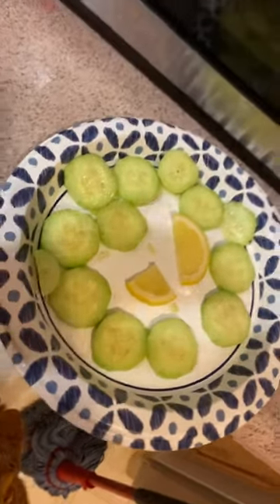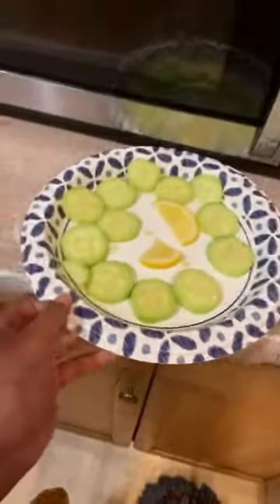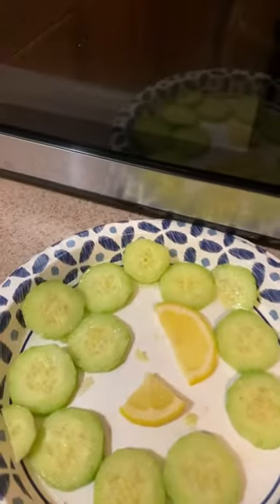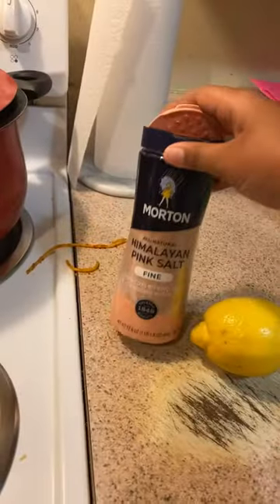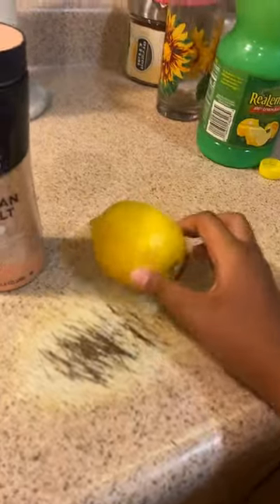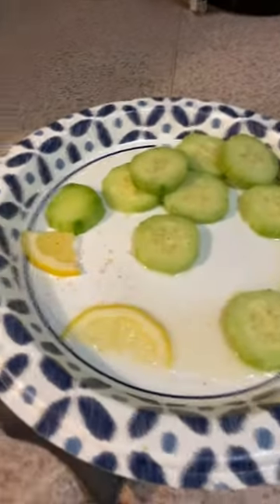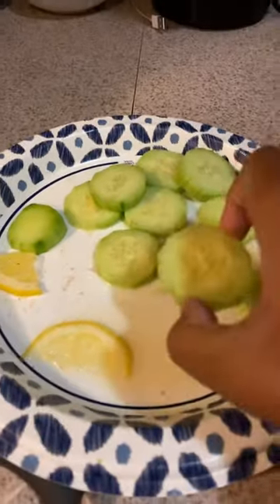Lemon or lime juice Himalayan salt and ￼ cucumber￼